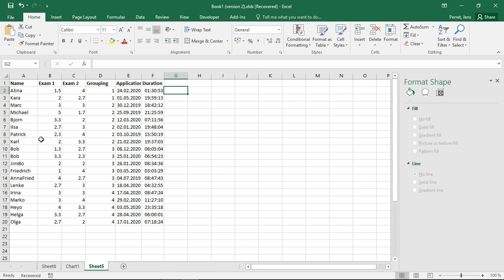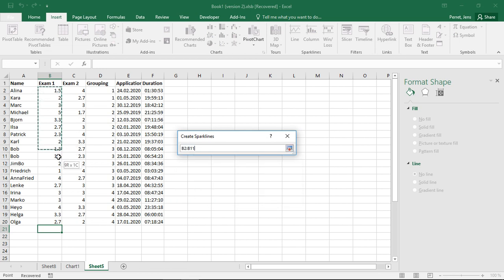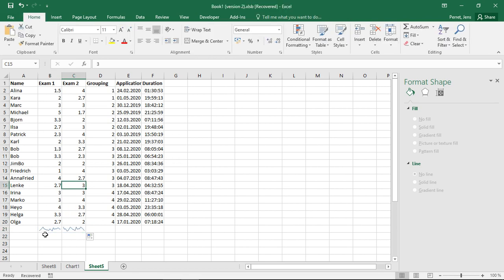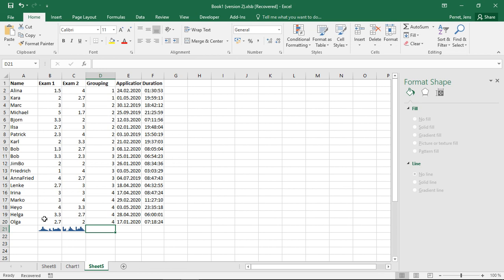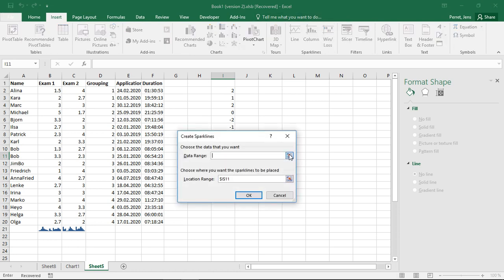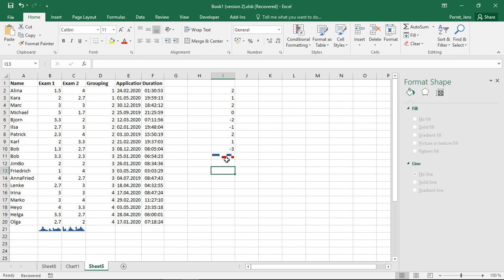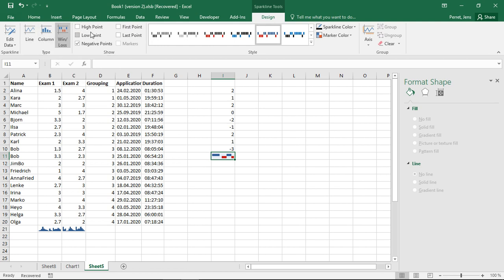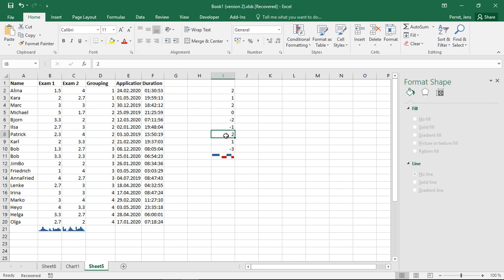Excel - Sparklines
Part 10.04